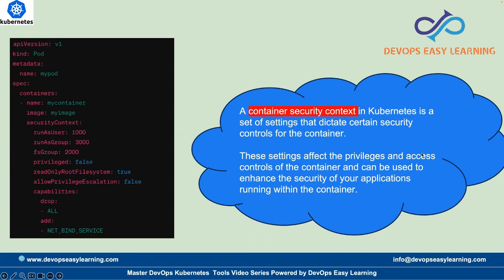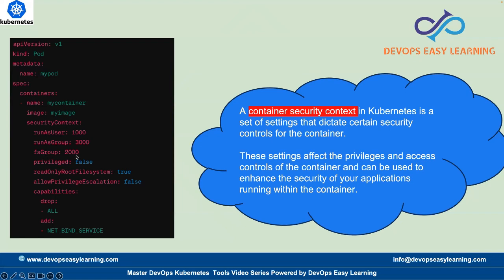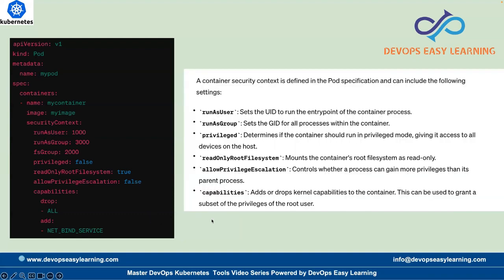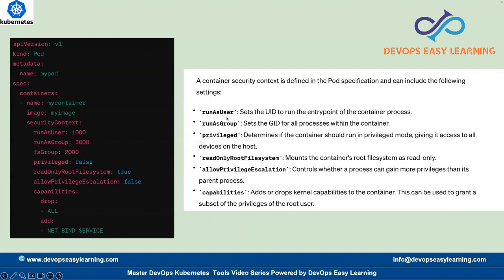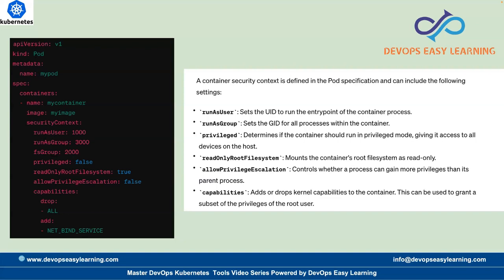Kubernetes container security context | Kubernetes for Beginners | Introduction to Kubernetes